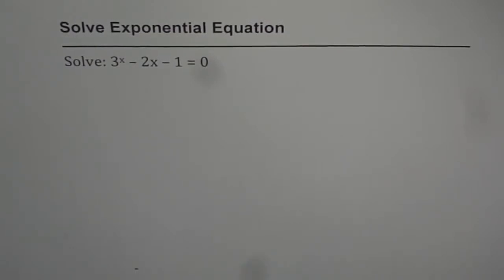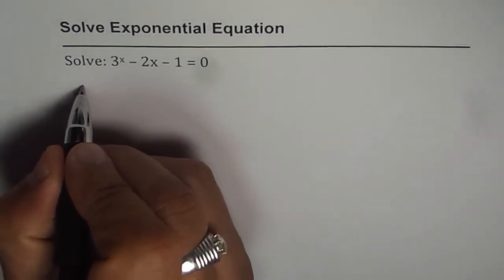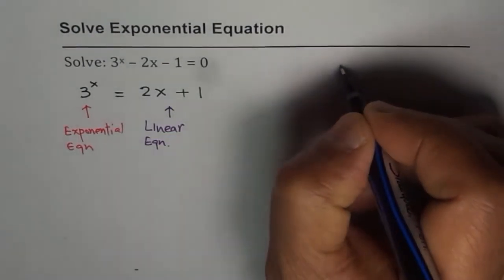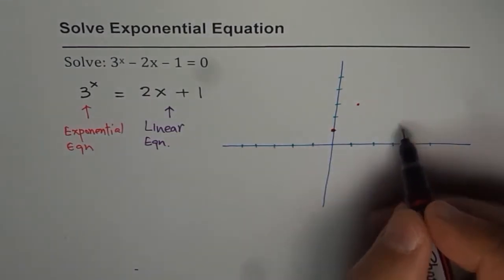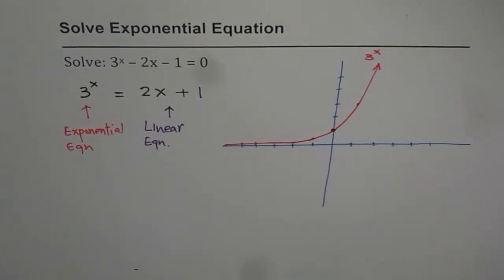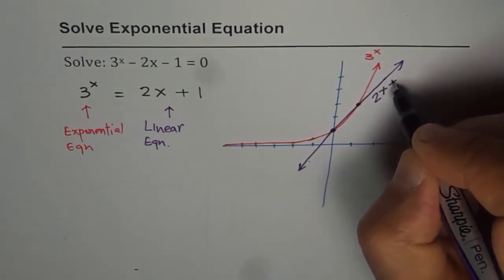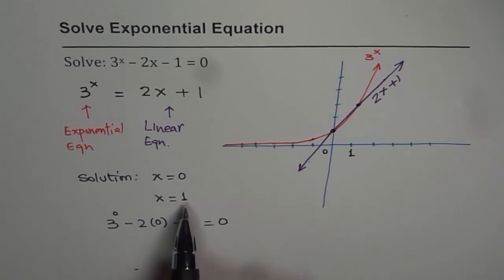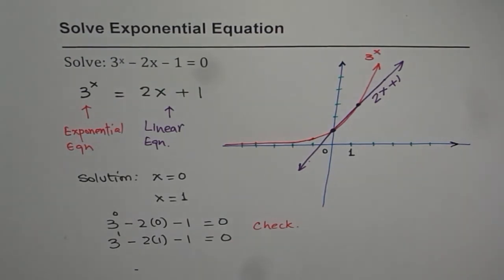Solve Exponential Equation